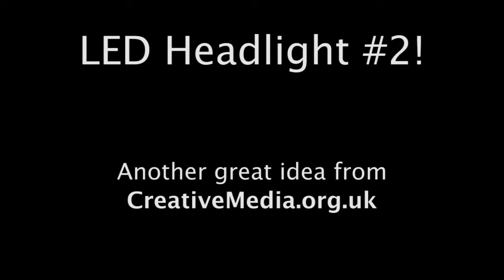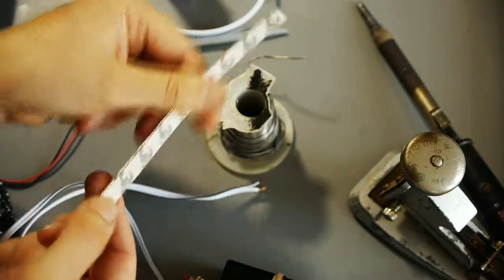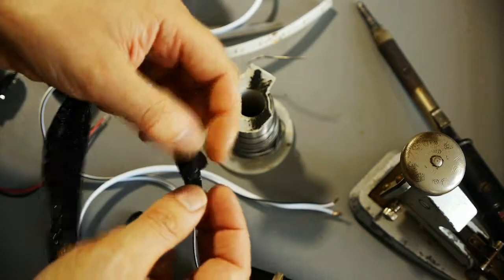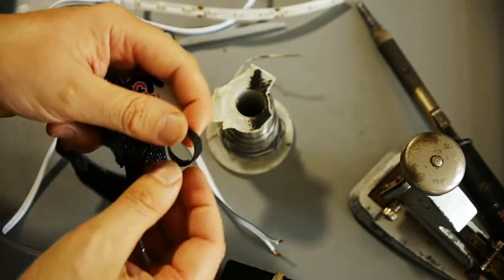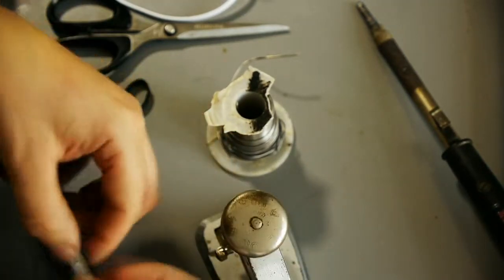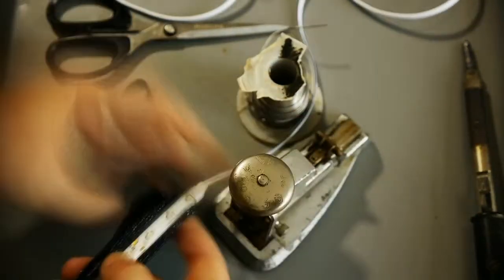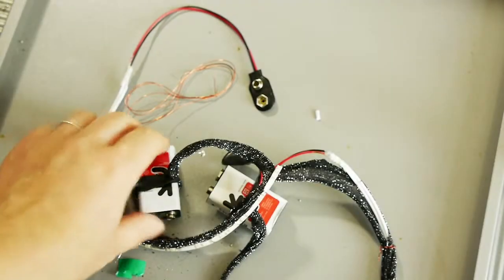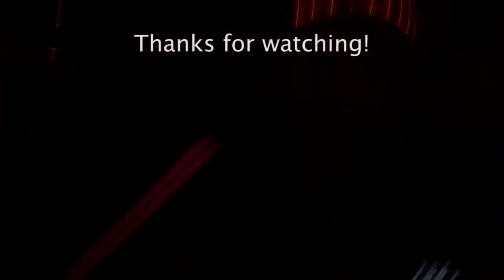How to make LED strip headlight for bicycle helmet, jogging, safety, raving etc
In my first LED cycle light video I introduced Blocklites as a way to make very cheap, bright and lightweight cycle lights using PP3 9V batteries In this video I'm making a new visibility-only headlight using LED light strips, with a bit more information about construction, and a raving road test at the end. I hope you find it helpful/inspiring.